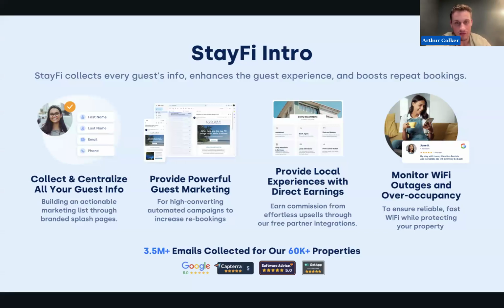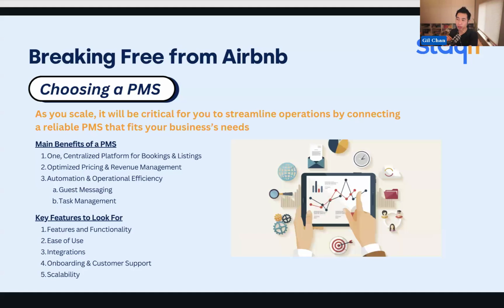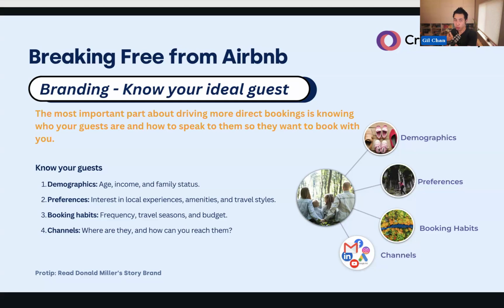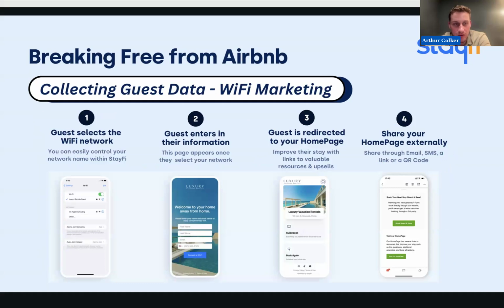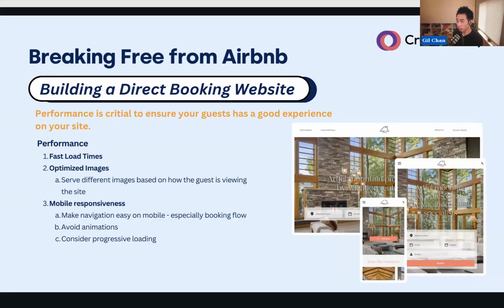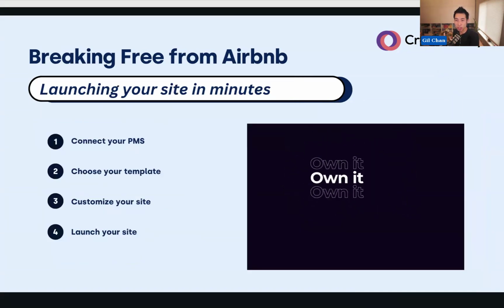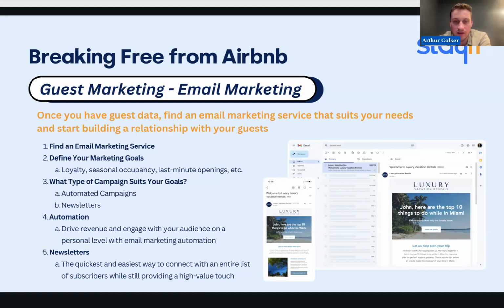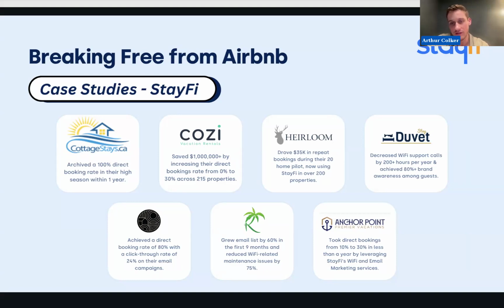How to Build a Direct Booking Website & Increase Direct Bookings for Your Vacation Rental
Are you ready to take control of your short-term rental business and maximize your revenue? This webinar, hosted by StayFi and CraftedStays, is your roadmap to breaking free from dependence on OTAs like Airbnb and building a thriving direct booking strategy from the ground up.

💡 What You'll Learn in This Webinar:

🌐 Direct Booking Website Tips: Proven techniques to create a high-converting website that guests love.

📊 Guest Marketing Strategies: Master data collection and guest engagement to boost loyalty and revenue.

💼 Real-World Case Studies: See how other rental owners have achieved success with direct bookings.

About StayFi:
StayFi helps short-term rental managers capture guest data and streamline marketing through branded WiFi experiences, empowering you to grow your direct booking channel.

About CraftedStays:
CraftedStays specializes in helping vacation rental owners design and optimize websites for direct bookings, turning one-time guests into repeat customers.